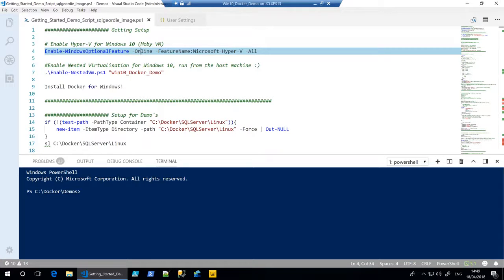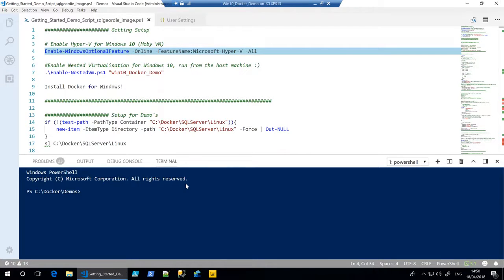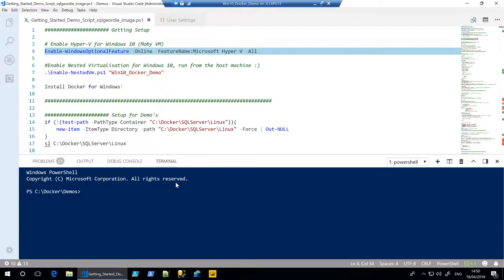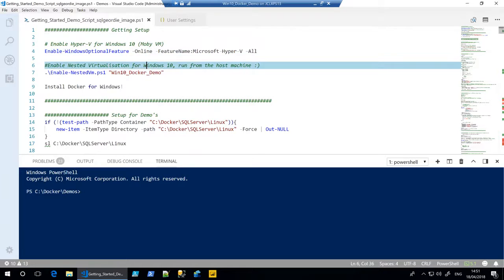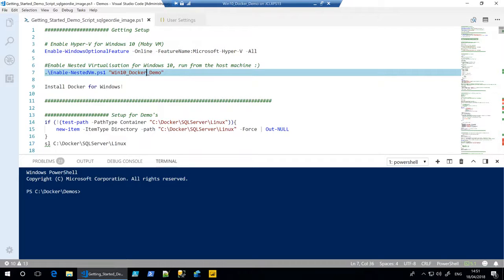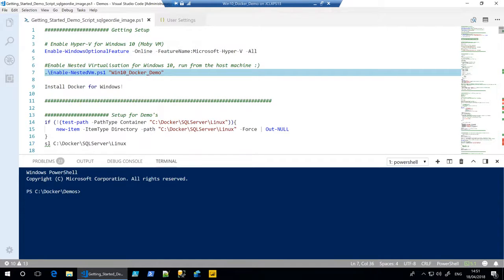Learn Docker in 12 Steps - Step 1 - Getting Setup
Always wanted to know, what is Docker? How do you get started with Docker? This Learn Docker in 12 Steps tutorial will help you on your way in 12 easy steps. Overall content for this series will take around 90 minutes.

The tutorial starts by showing how to get yourself setup using docker on you own laptop / desktop for FREE!

View my other videos for how we can use docker containers for DevOps using Kubernetes and Azure DevOps